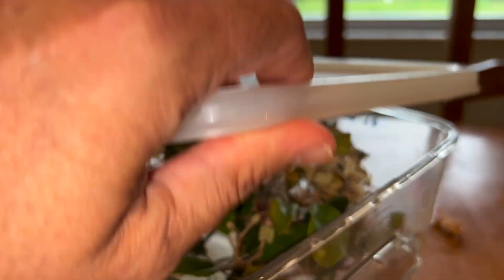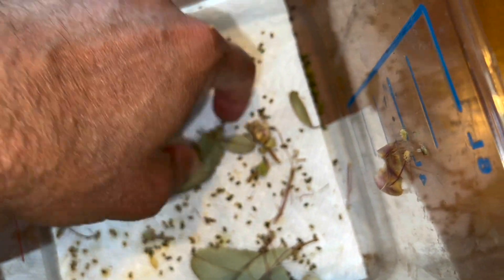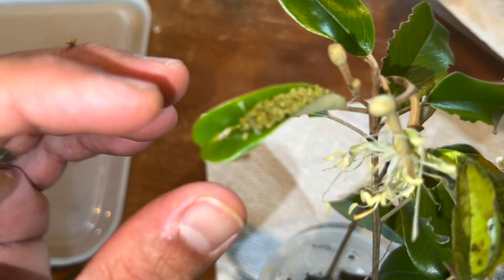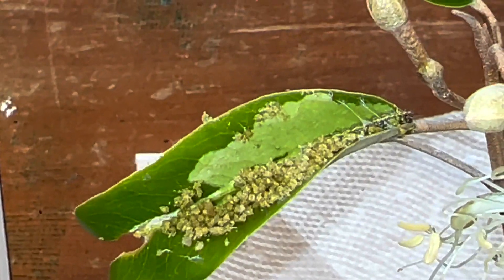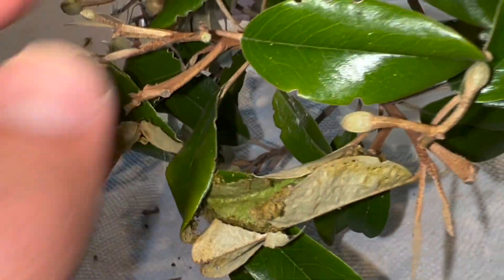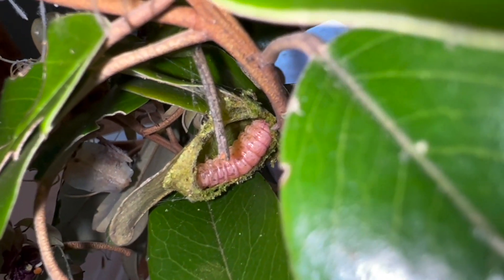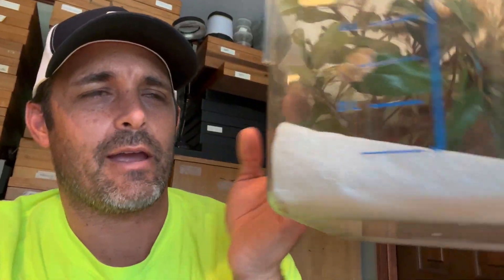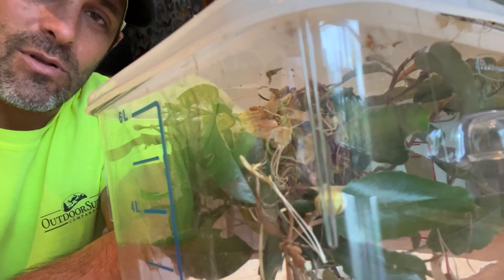CAPER LEAF ROLLER MOTH MAKES ITS PUPA - METAMORPHOSIS IS UNDERWAY!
If you have been tracking the progress we have been making with our butterfly and moth rearing projects, you will be pleased to find out that our Caper Leaf Roller moth larvae are starting to make their pupae. It will soon be that we have documented this entire life cycle! This is exciting to me as I have never seen the larvae of this species before. Looking forward to seeing the metamorphosis take full effect as this species finishes its life cycle.

Documenting moth life cycles is one of my favorite things to do. If you ever want to help create content for this channel or our Keys Moths website, please feel free to help find species of butterflies and moths that we have yet to document and share the eggs or larvae with me. I would be happy to collaborate with you and make some videos!